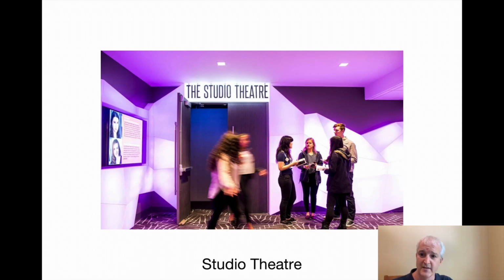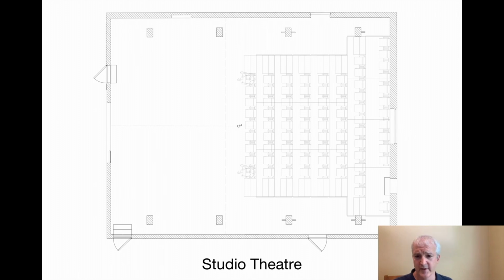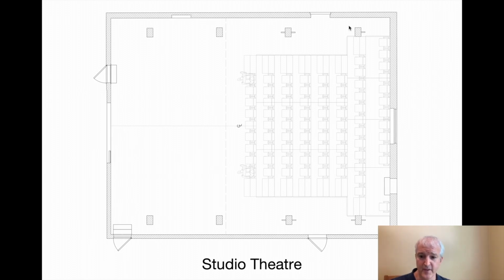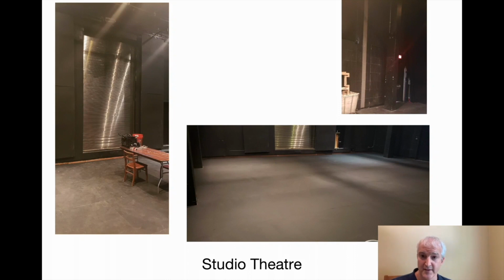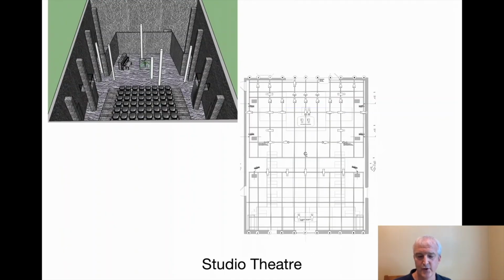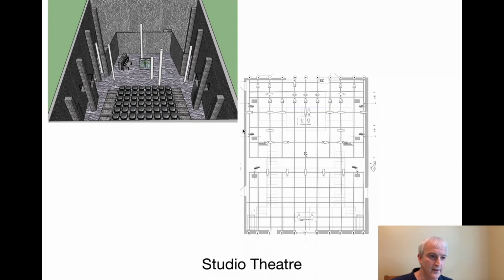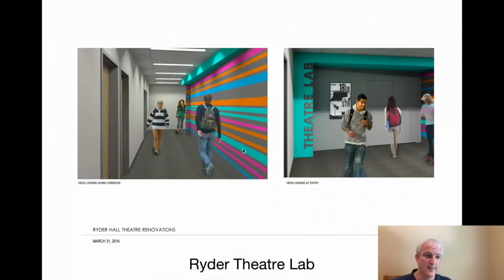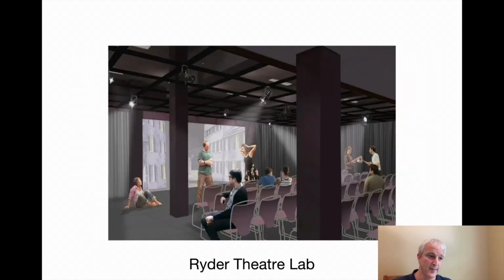thtr1101 01m 01lesson virtualtour 1080p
CAMD Department of Theatre, Northeastern University